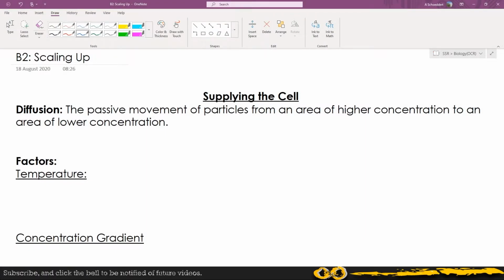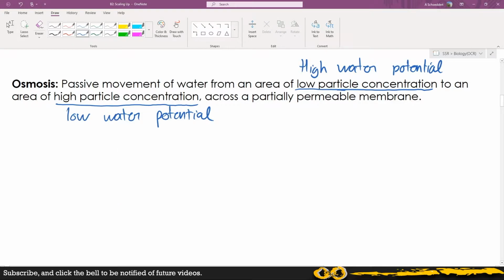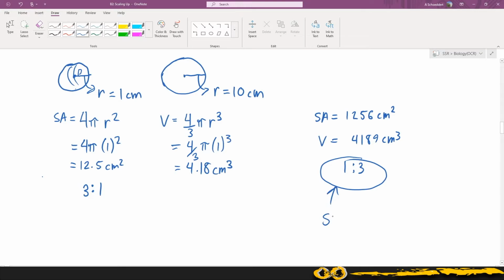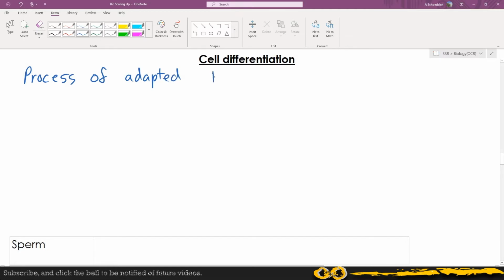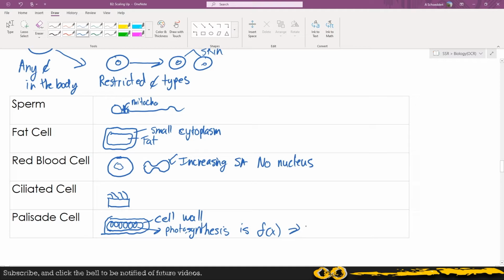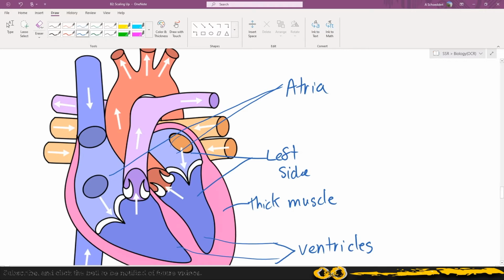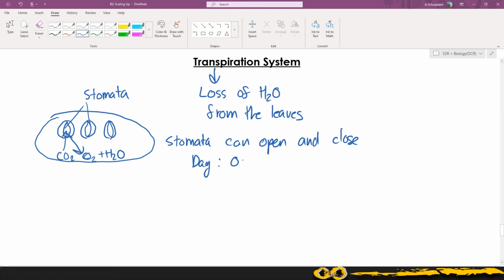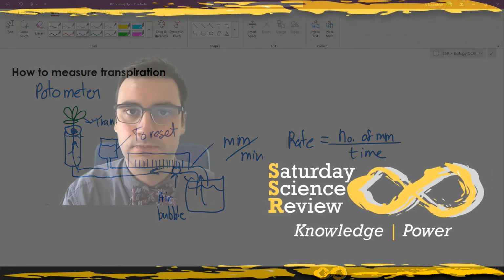B2 - Scalling Up (OCR Combined Science)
In this video we get into the second topic for paper 1 biology. There is a revision worksheet linked below and we will put up answers to that next week.  Remember to keep yourself active in your revision as you watch these videos.

Timestamps:
0:00 Intro
0:55 Diffusion Experiment
1:39 Diffusion and Factors that affect it
5:43 Osmosis
7:22 Active Transport
8:59 Surface area to volume ratio
12:40 Cell Cycle (Mitosis)
16:21 Cell differentiation and specialised cells
21:40 Circulatory System
25:45 Heart
28:43 Plant Transport Systems
30:40 Transpiration and the factors that affect it
35:08 Measuring Transpiration
37:01 Outro